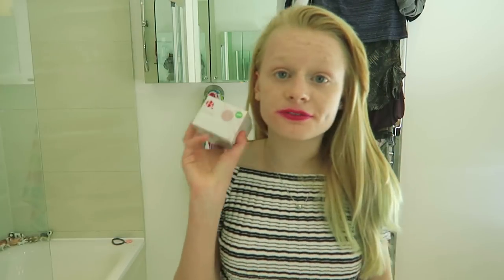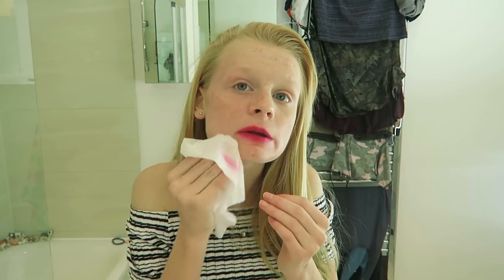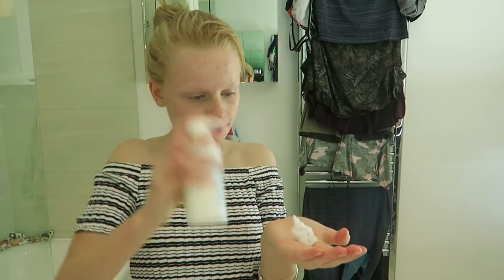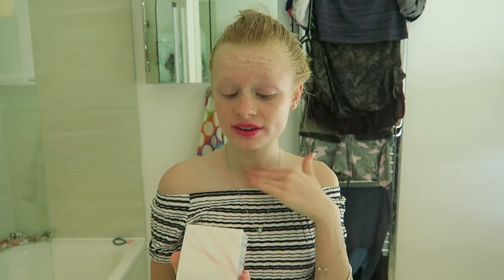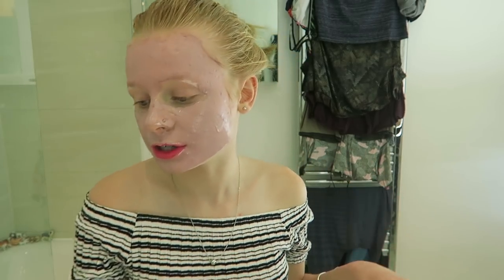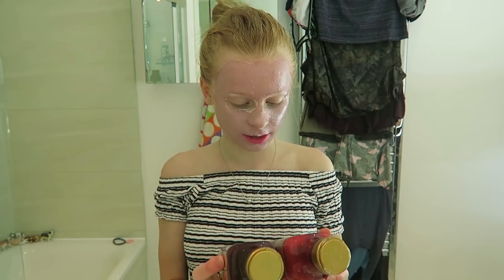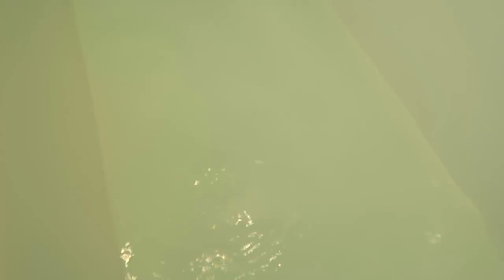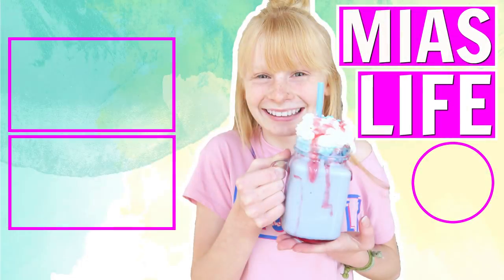GET UN-READY WITH ME (bath + face mask) 🎄 Vlogmas 🎄